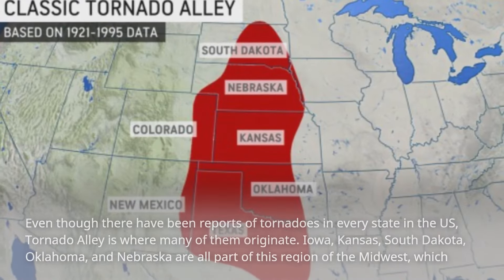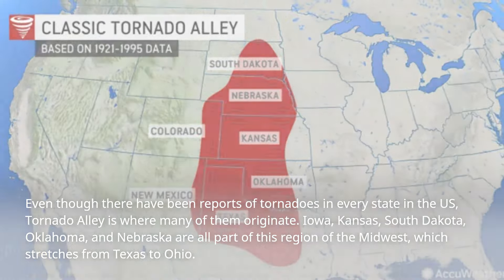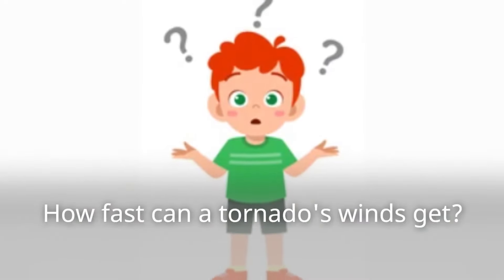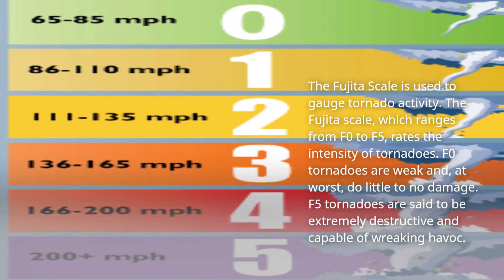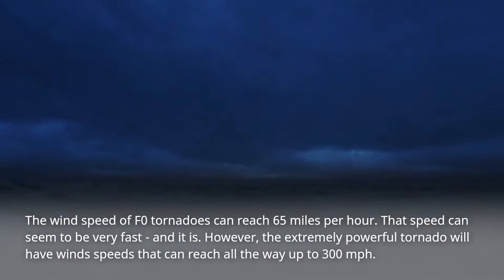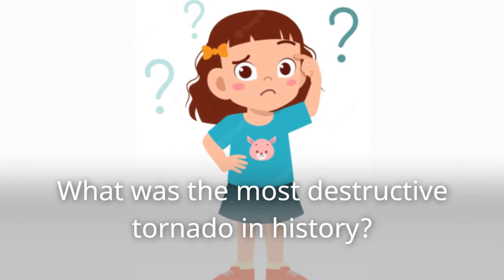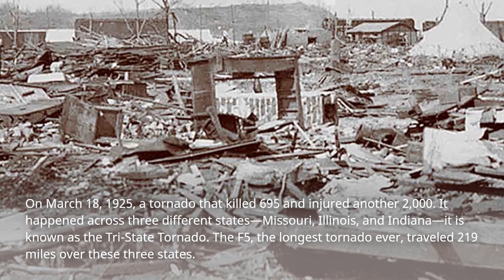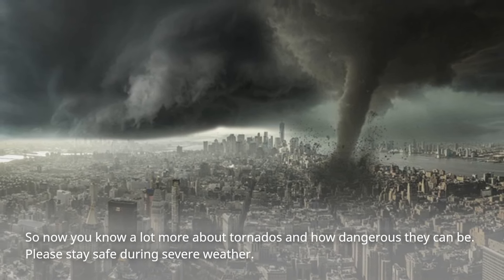Tornado Facts for Kids: Everything You Need to Know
Do you want to learn all about tornadoes? In this video, we'll cover everything you need to know, from what a tornado is to how to stay safe during a tornado warning. We'll also share some fun facts about tornadoes, like the fact that the strongest tornado ever recorded had winds of 302 miles per hour!

So sit back, relax, and learn all about tornadoes with us!

Here are some of the things we'll cover:

    What is a tornado?
    How are tornadoes formed?
    What are the different types of tornadoes?
    How can you tell if a tornado is coming?
    What should you do if you see a tornado?
    How can you stay safe during a tornado warning?